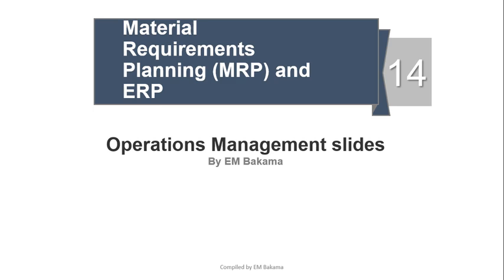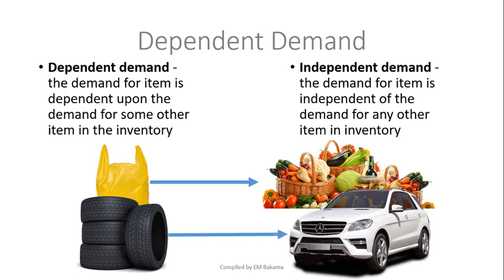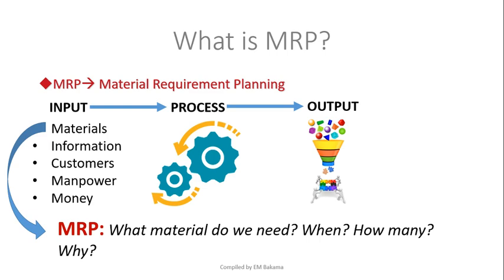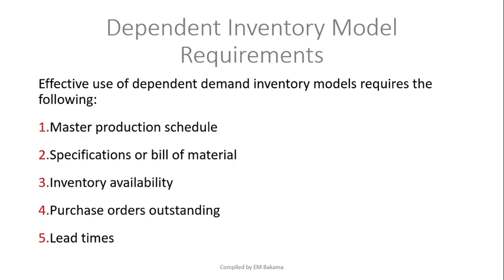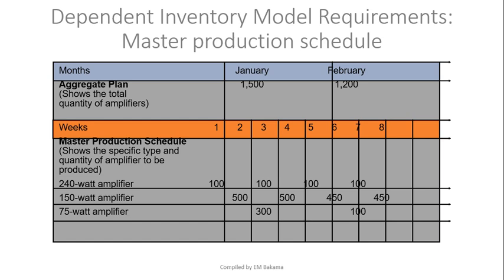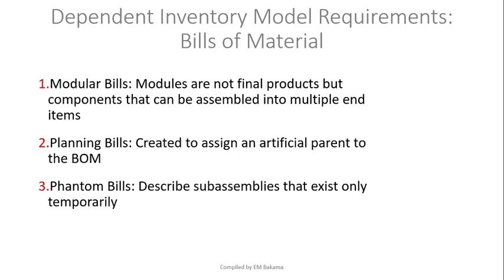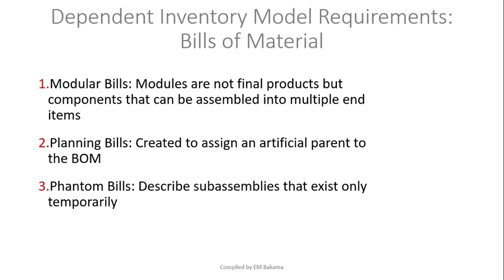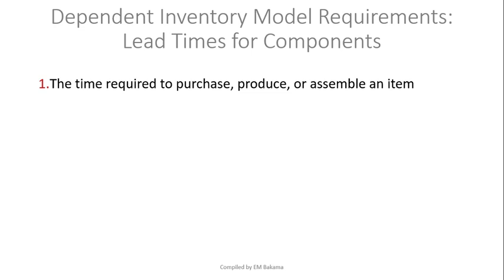MRP Introduction to MRP Part 1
USE EARPHONES FOR A BETTER EXPERIENECE...

In this video we are talking about Material Requirement Planning, we provide a brief introduction to it.